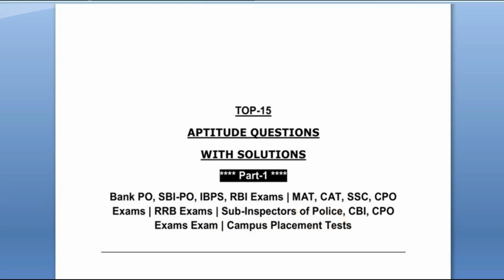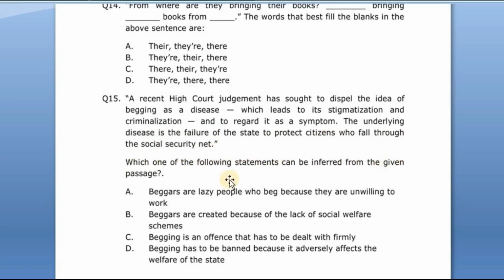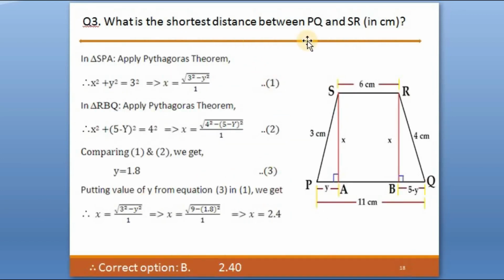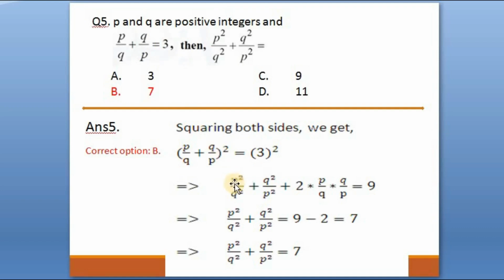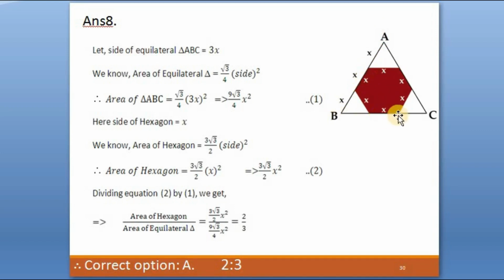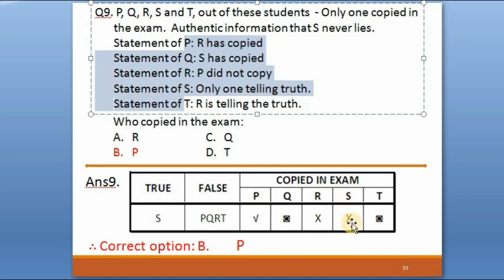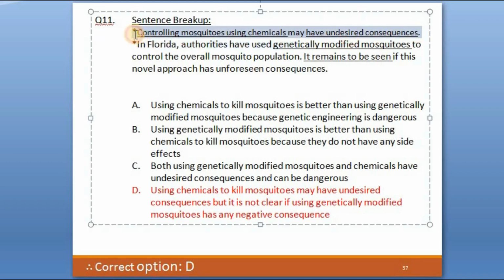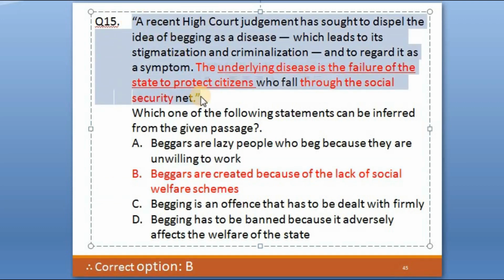Top 15 Aptitude questions with Solution | Part-1 | Bank PO, SBI-PO, IBPS, RBI Exams | MAT, CAT Exams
Top 15 Aptitude questions with Solution | Part-1 | Bank PO, SBI-PO, IBPS, RBI Exams | MAT, CAT, SSC, CPO Exams | RRB Exams | Sub-Inspectors of Police, CBI, CPO Exams | Campus Placement Tests

Resources Used:

Software used: VSDC Free Version
Volume Editing: Goldwave
Text Editing: MS OFFICE
PC Platform: Windows 7 Professional
Banner Designing: Canva Free Version
Fonts Used: Canva Free Version
Anchor Voice Copyright: Kanwar Studio@YouTube

What are Copyright Societies ? Brief Introduction and objectives